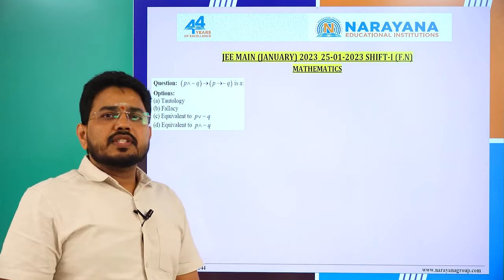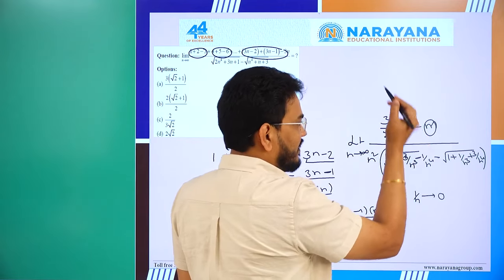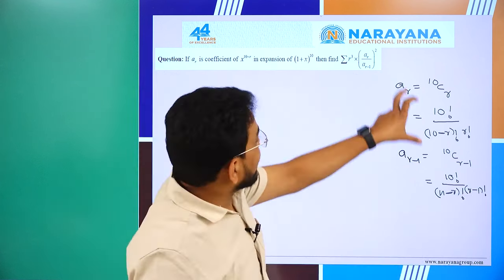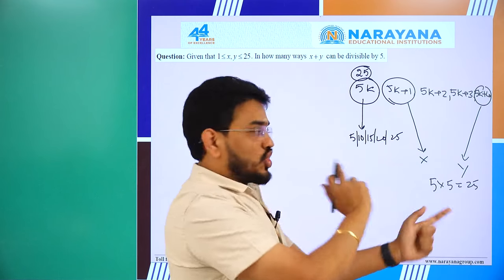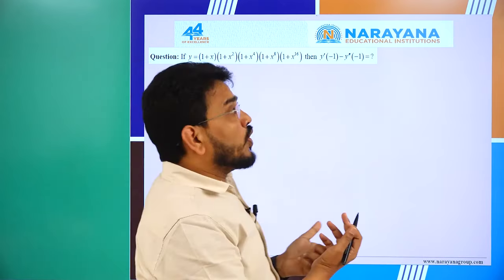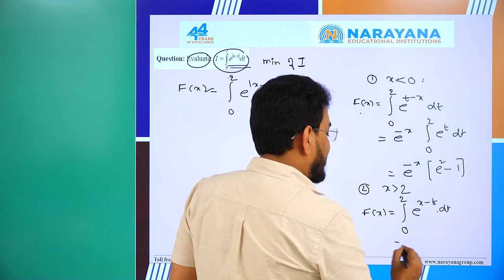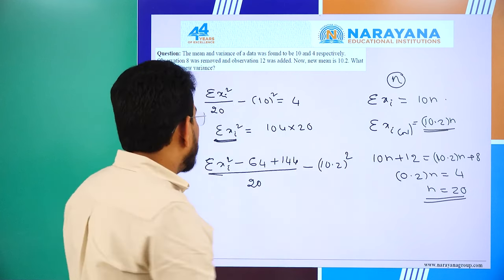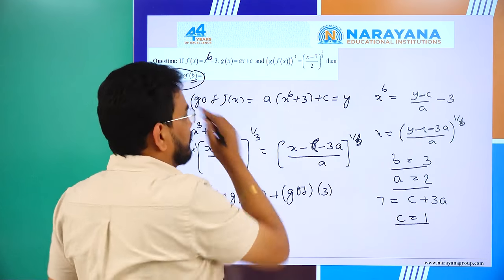JEE MAIN (JAN 25/01/23) FN MATHS MEMORY BASED QUESTIONS KEY & SOLUTION EXPLANATION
The Narayana Group is one of Asia’s largest educational conglomerates where approximately 40,000 teaching and non-teaching staff provide a world-class education for more than 400,000 students. Spread across 15 states in India, the Narayana family is home to a flourishing academic community with over 300 schools, over 300 junior colleges, and 8 professional colleges. We also run full-fledged institutes for civil services, coaching centers, and correspondence courses to address the vocational goals of career-oriented students.

Narayana Educational Institutions are renowned the world over for creating and curating and detailed micro-level curriculum that helps students achieve top ranks in national and international competitive exams. The Narayana Group is committed to providing an outcome-oriented educational experience to students through continuous research and development in education pedagogy and the use of technology in creating and delivering lessons.